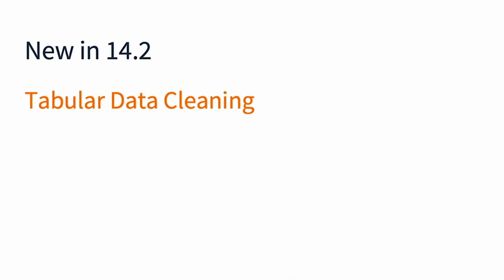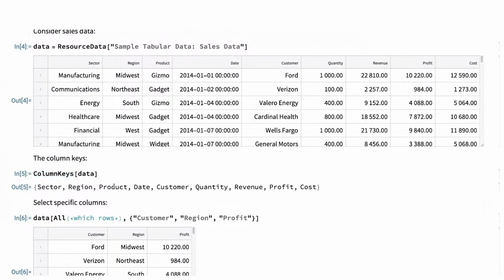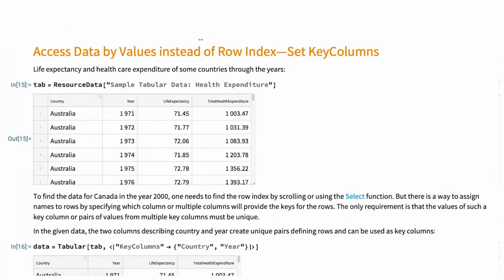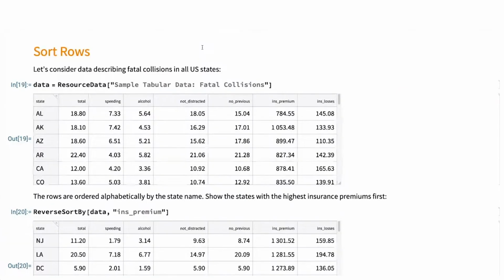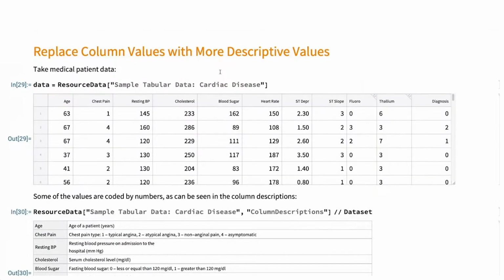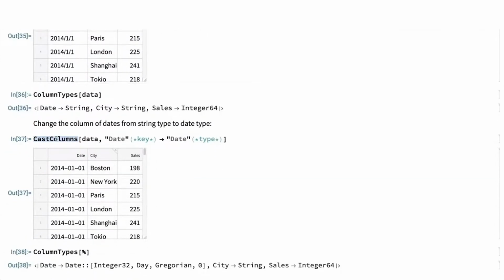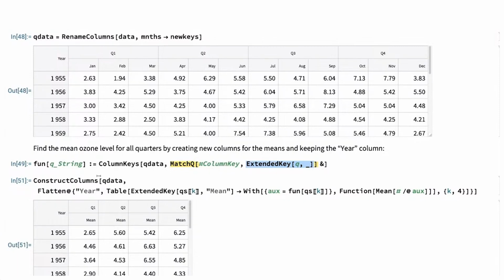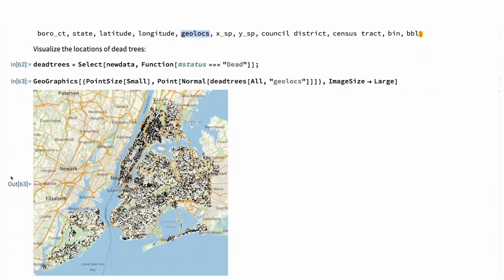Episode 3: Data Cleaning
Learn how to clean data. With examples, let's explore how modify tabular data and data frames to better understand the data.